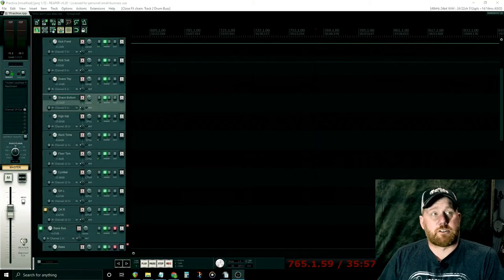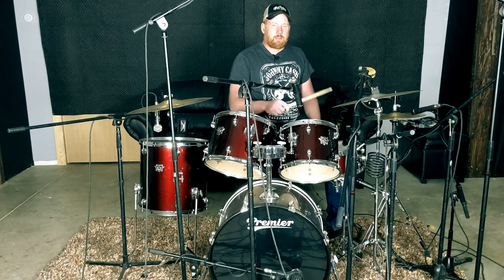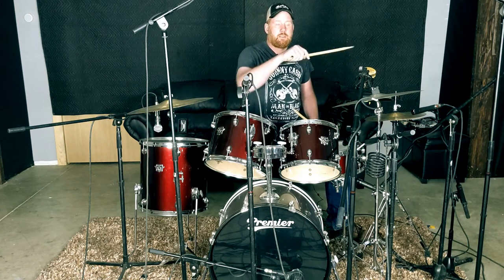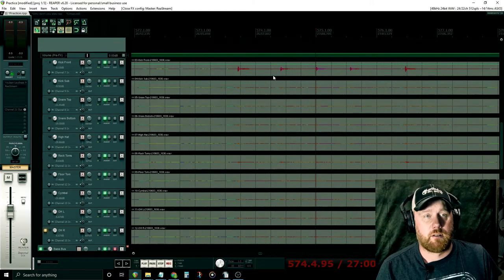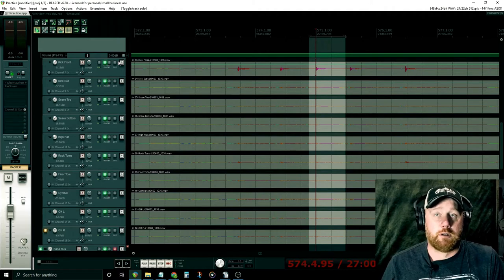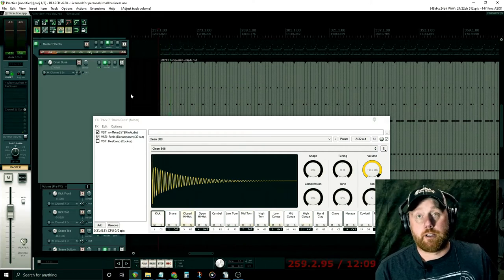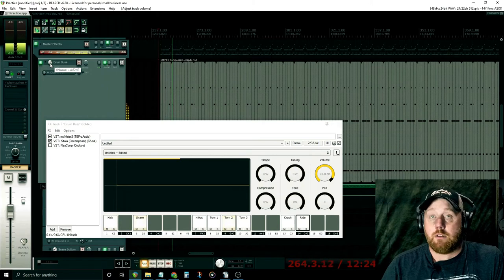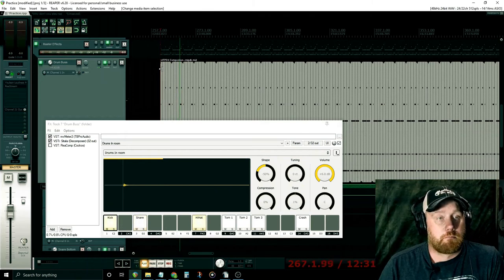DIY Drum Samples with Reaper and Sitala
Quick and easy DIY drum sample build. These can be made with Reaper as your DAW or any other that you can load Sitala on. Both Reaper and Sitala are cheap or free and easy to use!

It is super easy to do even I could do it!

Rack Gear:
Allen & Heath - QU-16
Behringer - Ultrapatch Pro
ART - Digital MPA II
FMR Audio - RNP
Eliminator Lighting - E-107
Crown - XLS802
Crown - XLS2500

Microphones:
AKG - C414 XLSII
Lewitt - LCT 240 Pro
Lewitt - LCT 040 MATCH
Cascade - Fathead
MXL - V67G
MXL - 990
Heil - PR35
Shure - sm57
Shure - sm58

Monitors:
Yamaha - S115
Sennhieser - HD 280 Pro
Yamaha - RH-5MA

Cameras:
Google - Pixel 4a